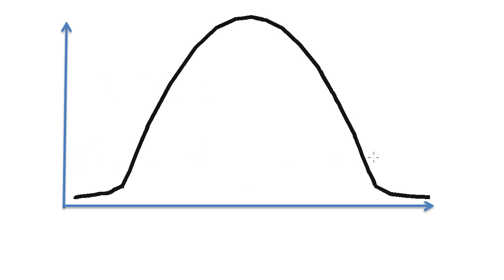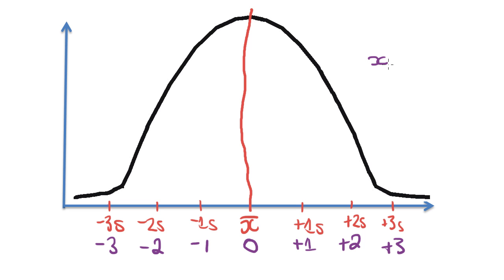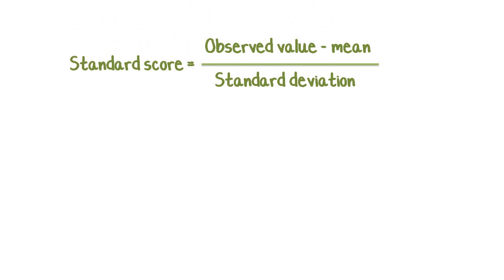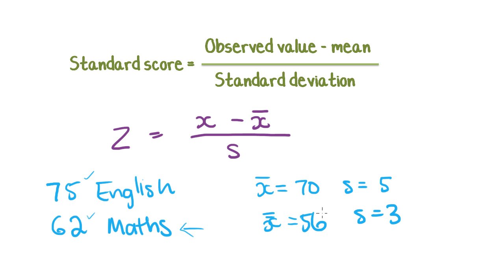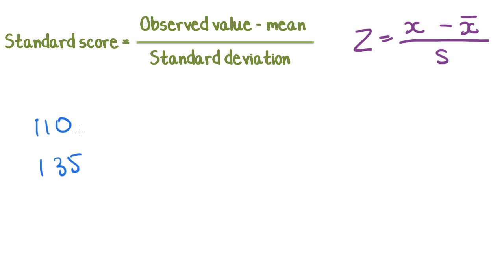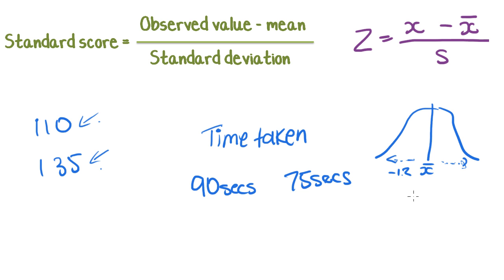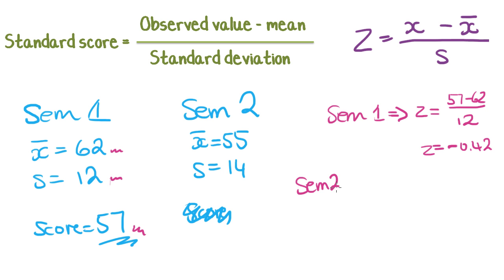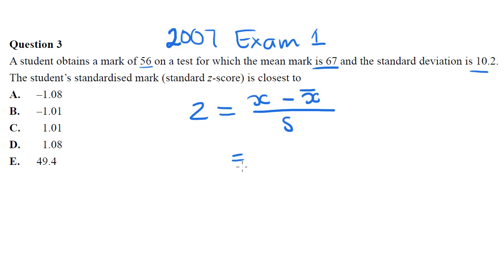Maths Tutorial: Z Scores (Standard scores) in statistics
VCE Further Maths Tutorials. Core (Data Analysis) Tutorial 11: Z scores (sometimes called standard score or standardised score). This tute runs through how Z scores work, how they relate to the 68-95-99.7% rule, and how to use the formula to calculate them.